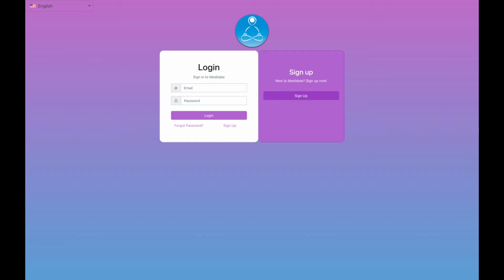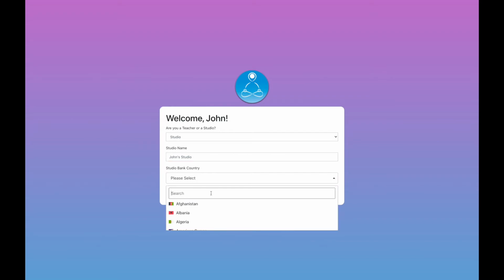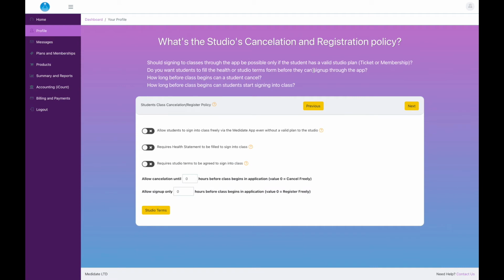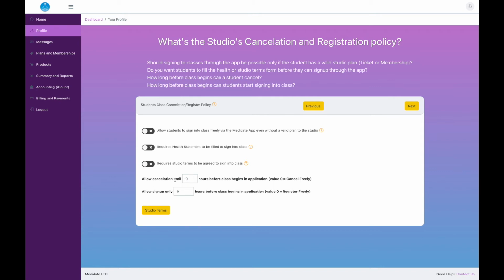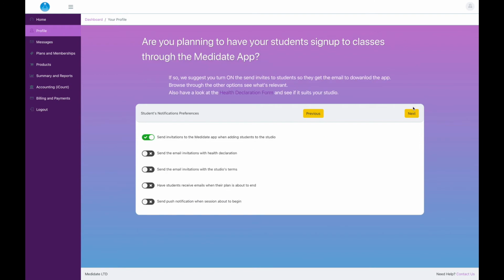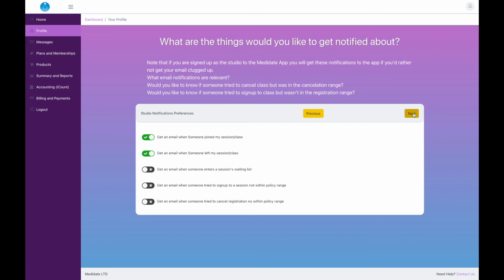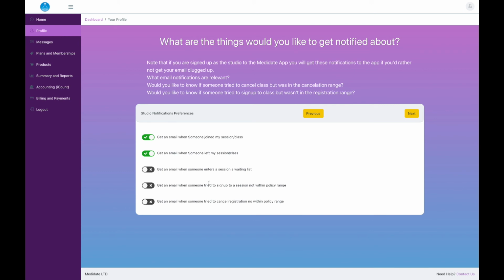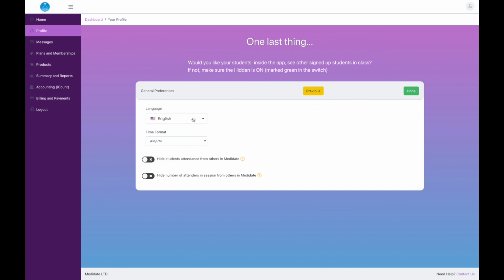First Signup Tutorial - Medidate Studio Management Software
Walkthrough the first signup of a studio to use Medidate